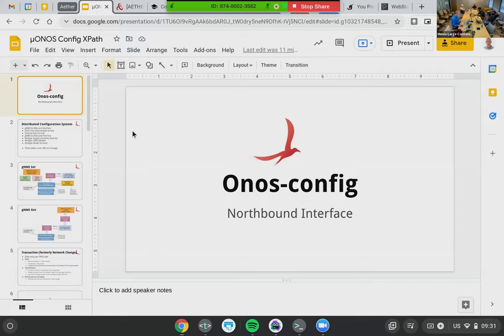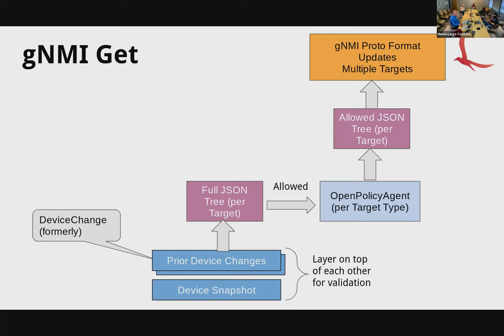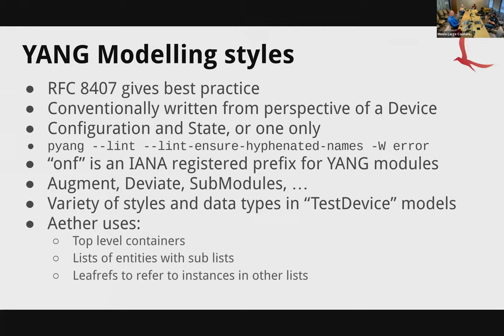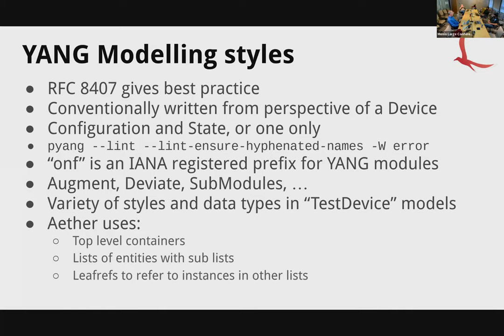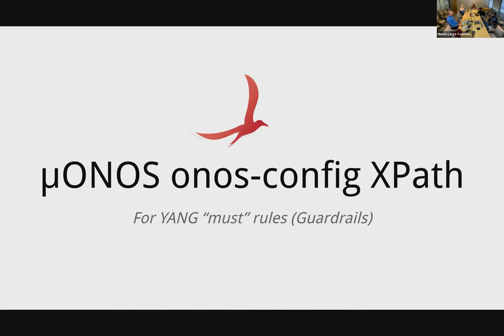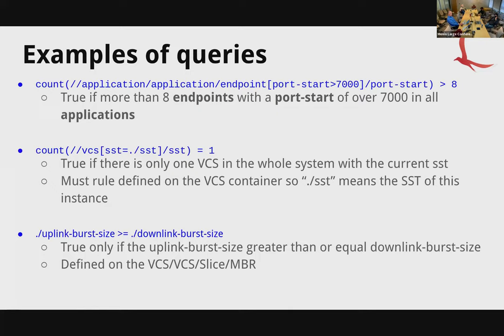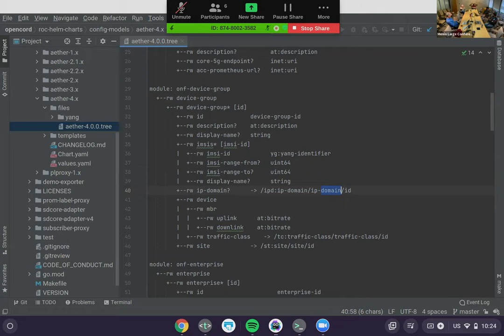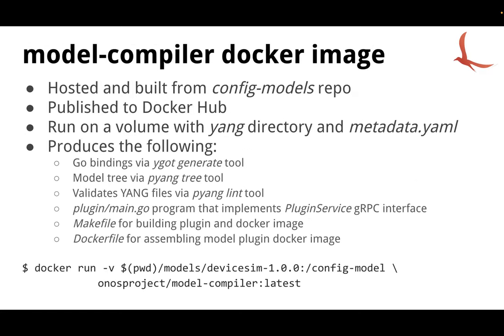µONOS Config Subsystem Overview (Part 2)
Overview of the µONOS Config subsystem continued.